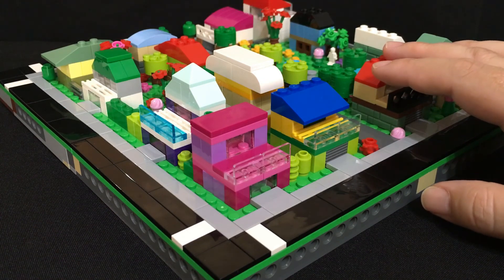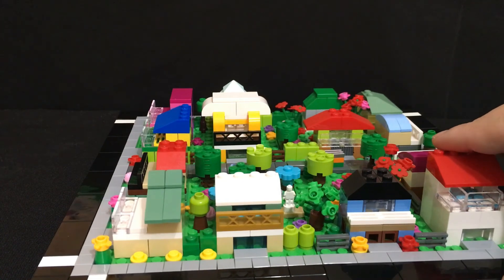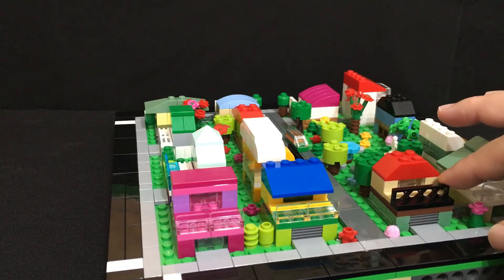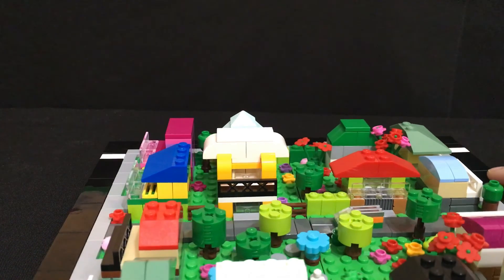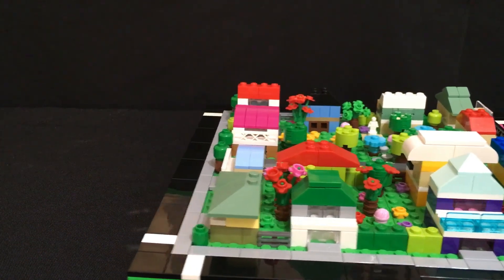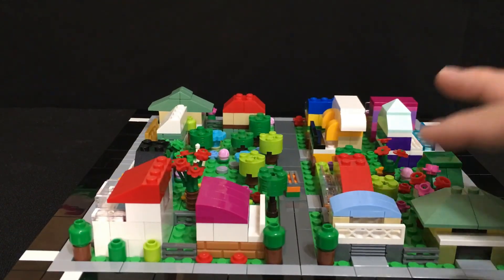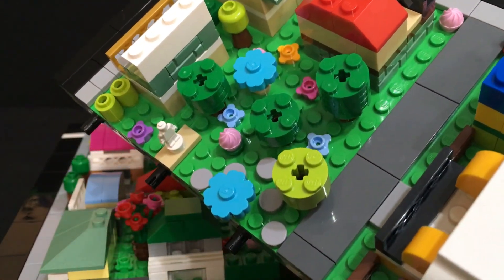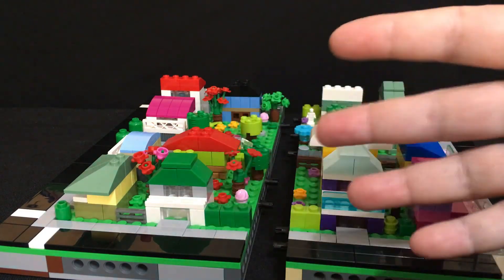Micropolis Block Tour- Rainbow Views Estate Sydney Brick Show 2017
Come with me for an in depth tour of my Rainbow coloured residential block :) This is one of my favourite blocks and is about to go in the post to the Sydney Brick Show. I talk about my inspirations and show you around all the features of this block.